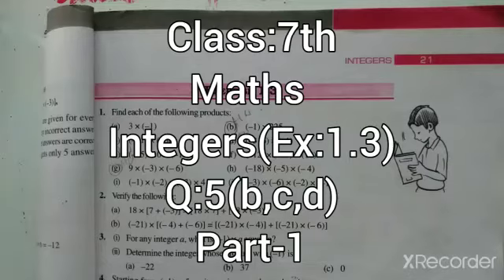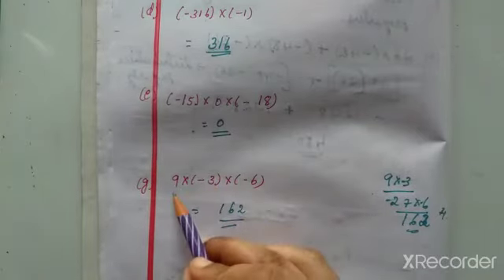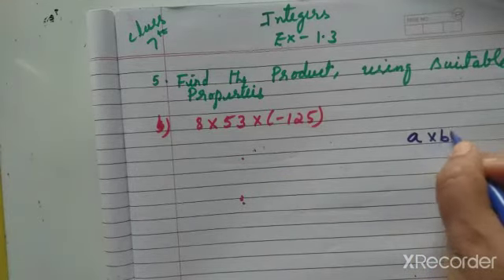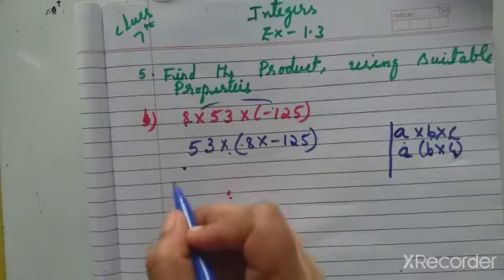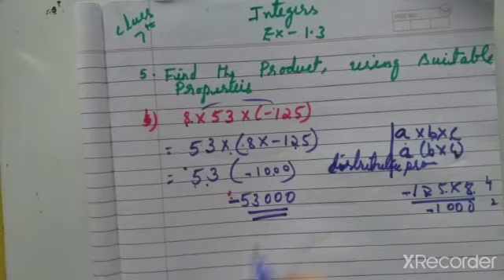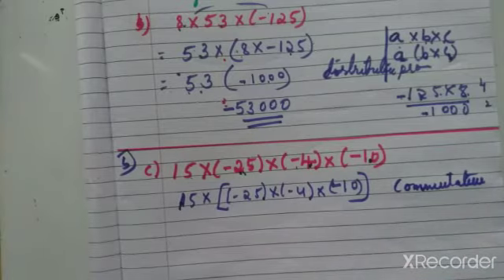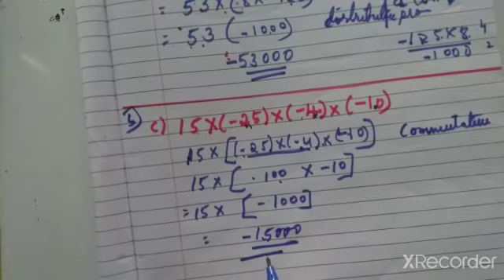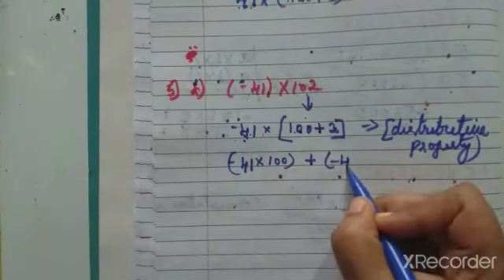Class:7th, NCERT, CBSE, Ch:INTEGERS, Ex:1.3(Q:1,b,d,e,g),Q:5(b,c,d)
Class:7th, NCERT, CBSE, Ch:INTEGERS, Ex:1.3(Q:1,b,f,e,g),Q:5(b,c,d)